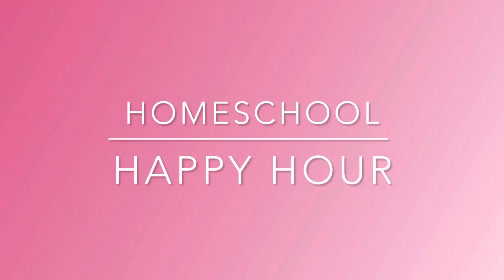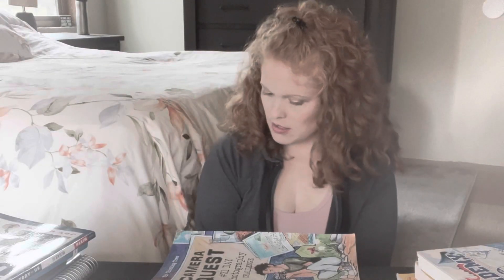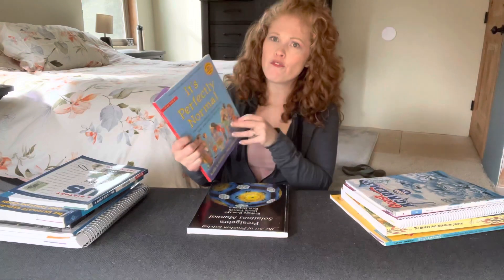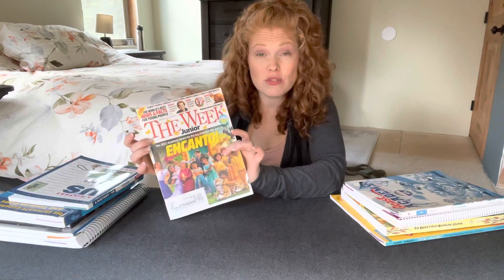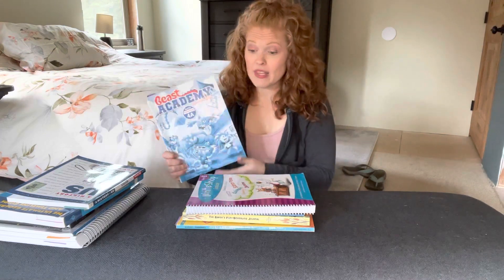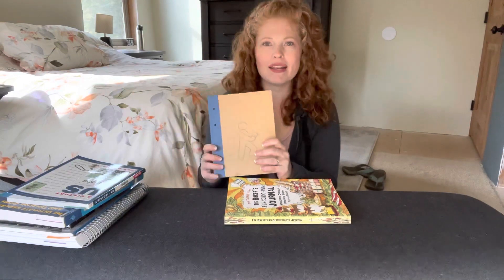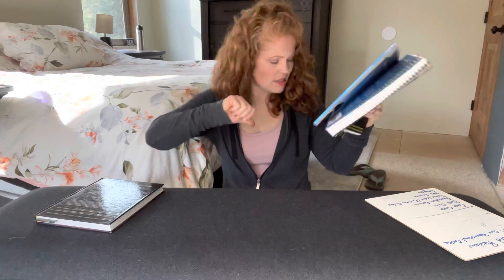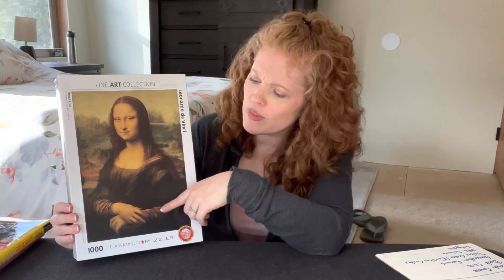Homeschool Year 8 | What worked? What didn’t?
We are finishing our 8th year of homeschooling! This year we added some new and exciting things and I want to share with you what worked and what didn’t.